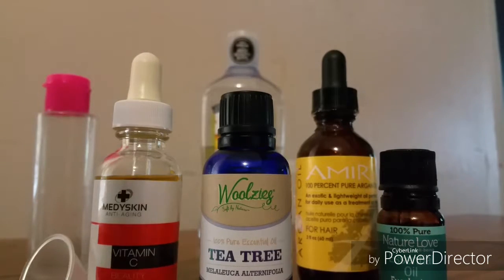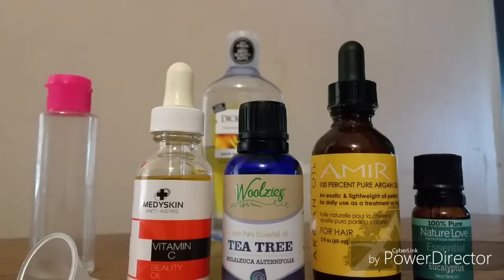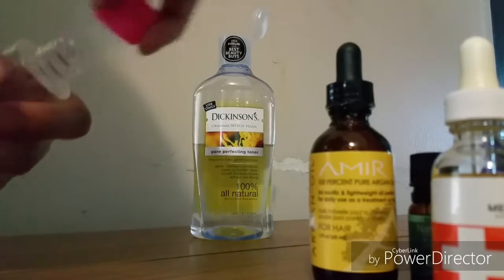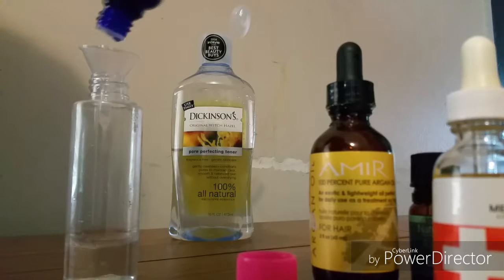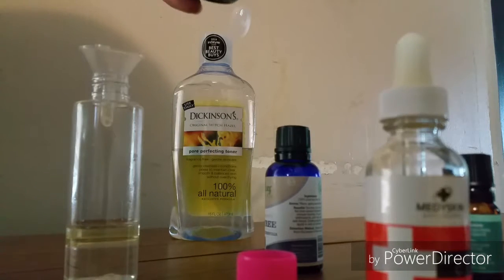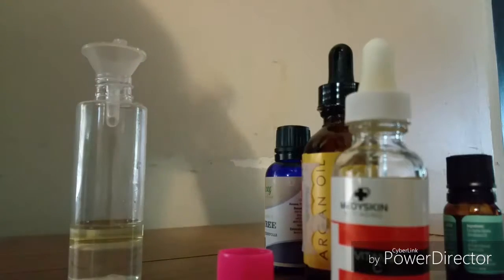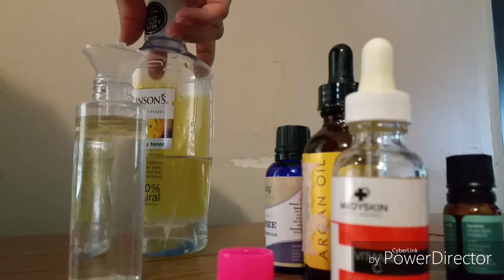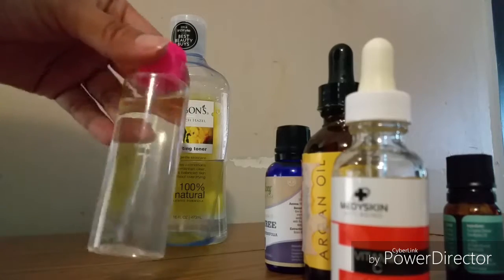DIY Face Toner